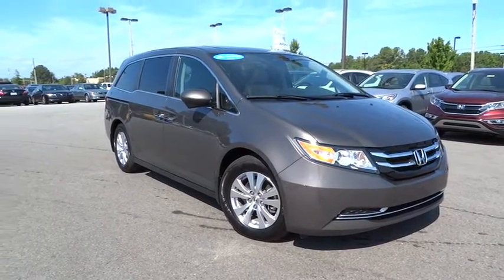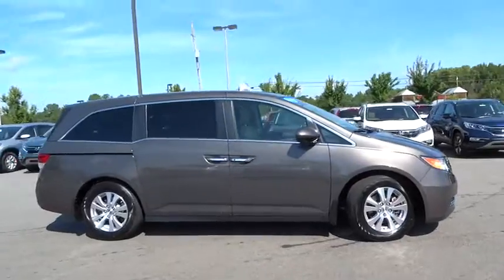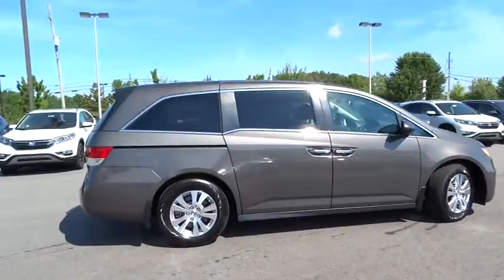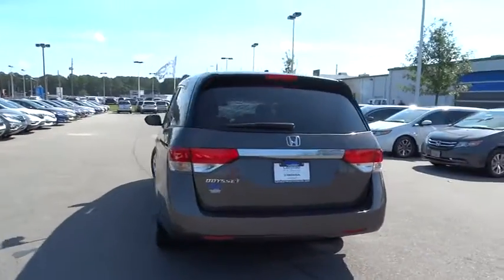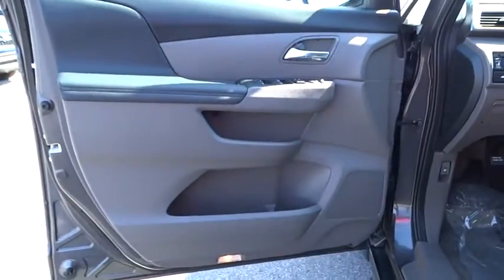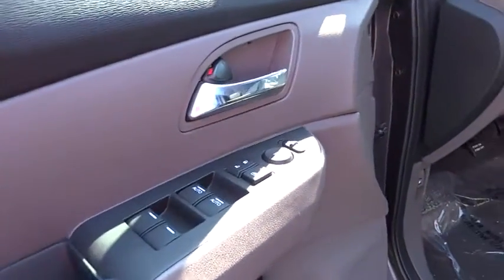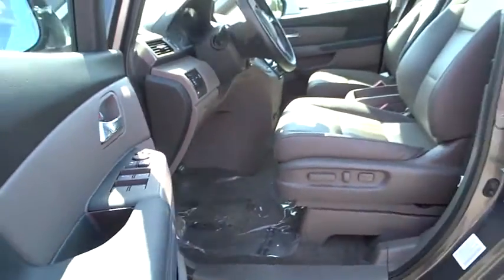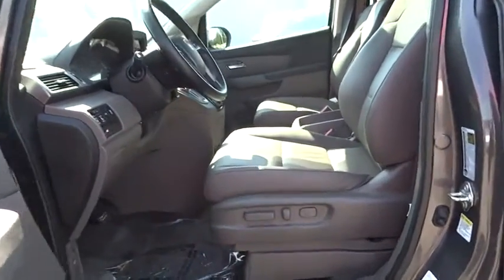2015 Honda Odyssey Wilson, New Bern, Goldsboro, Raleigh, Rocky Mount, NC BH20032A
2015 Honda Odyssey
2015 Honda Odyssey 5dr EX-L - Stock#: BH20032A - VIN#: 5FNRL5H61FB056883

PRICED TO MOVE $2,200 below Kelley Blue Book!, FUEL EFFICIENT 28 MPG Hwy/19 MPG City! Smoky Topaz Metallic exterior and Truffle interior, EX-L trim. Honda Certified, CARFAX 1-Owner, Extra Clean.